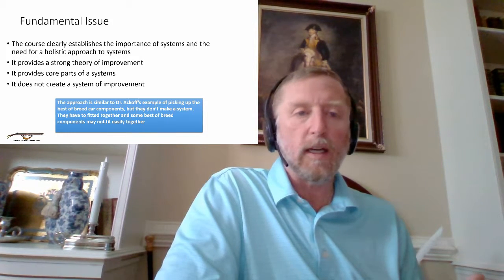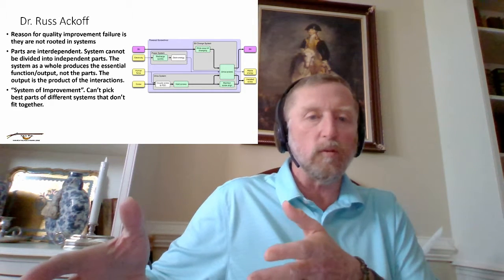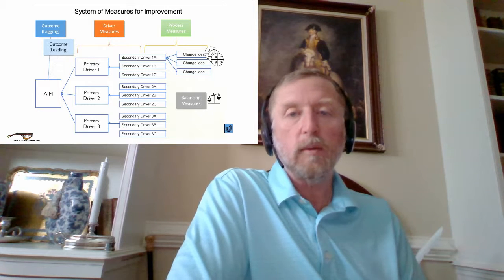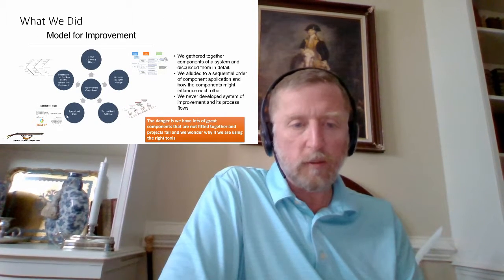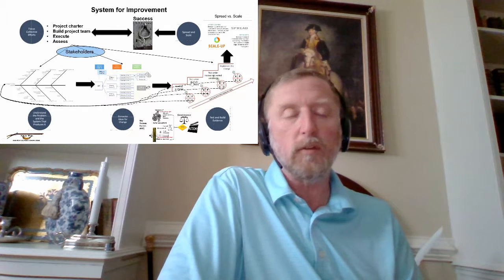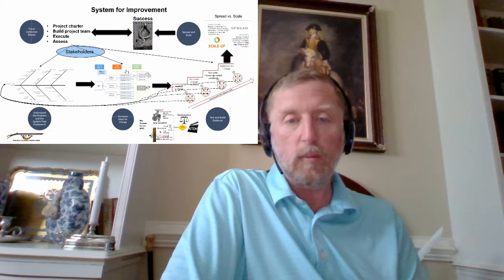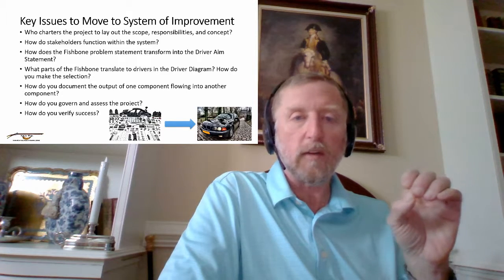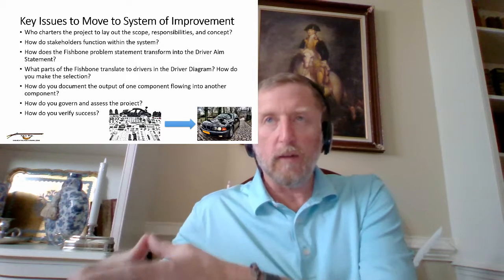KeyLearningReflection 2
Key Learning Reflection 2 from Vanderbilit's Ed.D Learning in Organizations course.